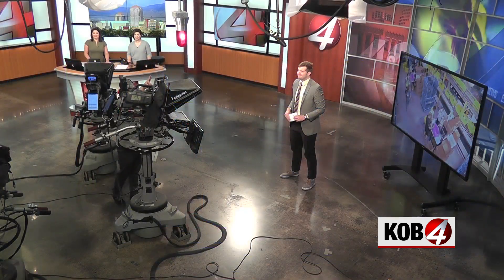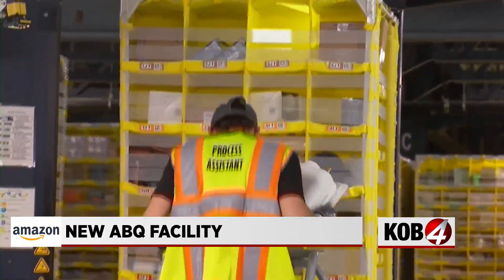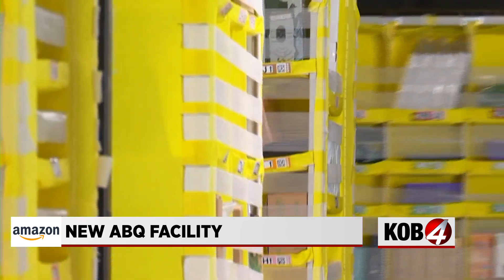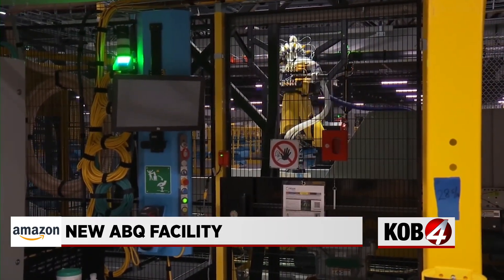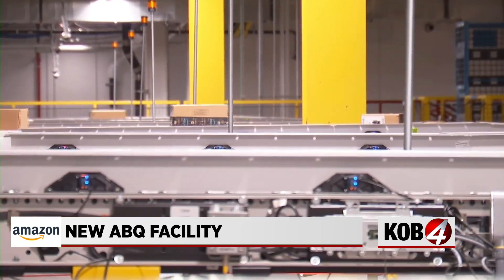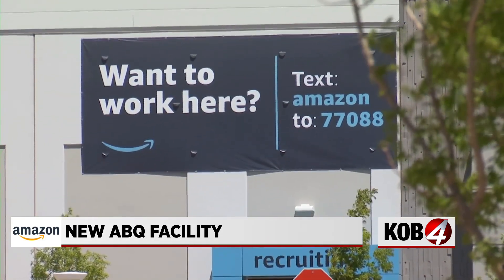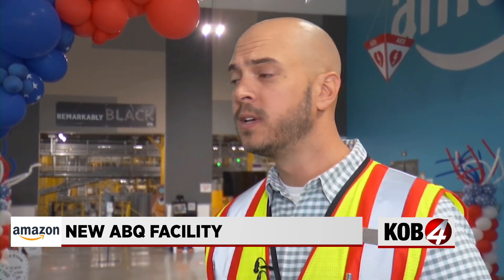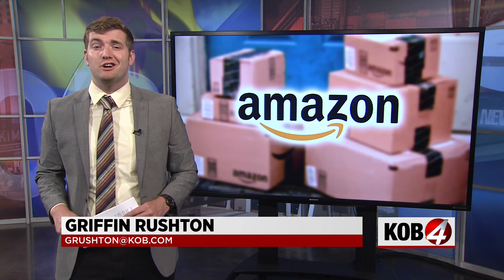Tour: Amazon fulfillment center on Albuquerque’s West Side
On Wednesday, May 11, Amazon facility leaders gave a tour inside the new fulfillment center on Albuquerque’s West Side – also known as ABQ-1: